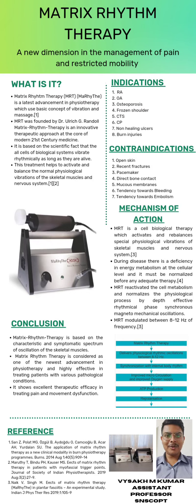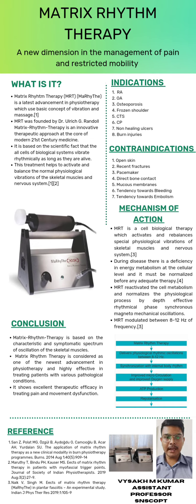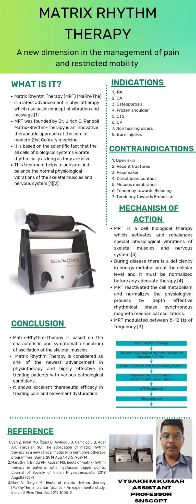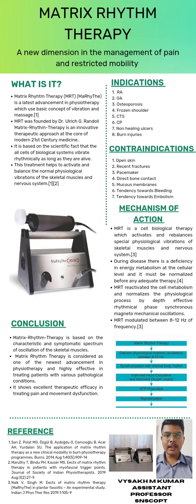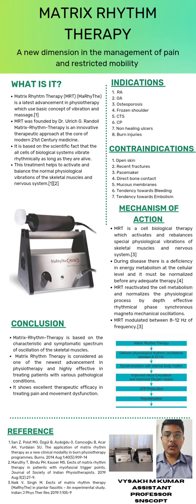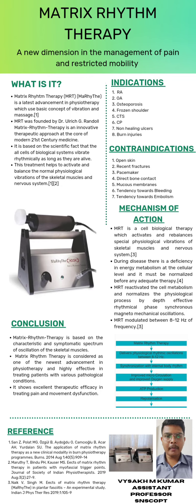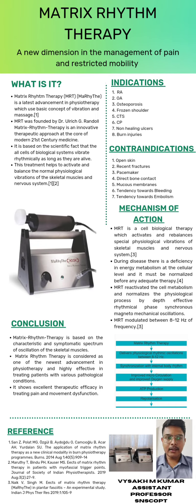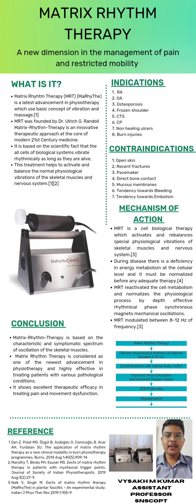MATRIX RHYTHM THERAPY - A NEW DIMENSION IN THE MANAGEMENT OF PAIN AND RESTRICTED MOBILITY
Matrix Rhyhtm Therapy (MRT) (MaRhyThe) is a latest advancement in physiotherapy which use basic concept of vibration and massage.[1]

MRT was founded by Dr. Ulrich G. Randoll

Matrix-Rhythm-Therapy is an innovative therapeutic approach at the core of modern 21st Century medicine.

It is based on the scientific fact that the all cells of biological systems vibrate rhythmically as long as they are alive.

This treatment helps to activate and balance the normal physiological vibrations of the skeletal muscles and nervous system.[1][2]

INDICATIONS

1.  RA
2. OA
3. Osteoporosis
4. Frozen shoulder
5. CTS
6. CP
7. Non healing ulcers
8. Burn injuries

CONTRAINDICATIONS

1. Open skin
2. Recent fractures
3. Pacemaker
4. Direct bone contact
5. Mucous membranes
6. Tendency towards Bleeding
7. Tendency towards Embolism

MRT is a cell biological therapy which activates and rebalances special physiological vibrations of skeletal muscles and nervous system.[3]

During disease there is a deficiency in energy metabolism at the cellular level and it must be normalized before any adequate therapy.[4]

MRT reactivated the cell metabolism and normalizes the physiological process by depth effective rhythmical phase synchronous magneto mechanical oscillations.

MRT modulated between 8-12 Hz of frequency.[3]

CONCLUSION

Matrix-Rhythm-Therapy is based on the characteristic and symptomatic spectrum of oscillation of the skeletal muscles.

 Matrix Rhythm Therapy is considered as one of the newest advancement in physiotherapy and highly effective in treating patients with various pathological conditions.

It shows excellent therapeutic efficacy in treating pain and movement dysfunction.

REFERENCE

1. Sarı Z, Polat MG, Özgül B, Aydoğdu O, Camcıoğlu B, Acar AH, Yurdalan SU. The application of matrix rhythm therapy as a new clinical modality in burn physiotherapy programmes. Burns. 2014 Aug 1;40(5):909-14

2. Maruthy T, Bindu PH, Kauser MS. Eects of matrix rhythm therapy in patients with myofascial trigger points. Journal of Society of Indian Physiotherapists. 2019 Aug;3(2):27-9.

3. Naik V, Singh M. Eects of matrix rhythm therapy (MaRhyThe) in plantar fasciitis – An experimental study. Indian J Phys Ther Res 2019;1:105-9